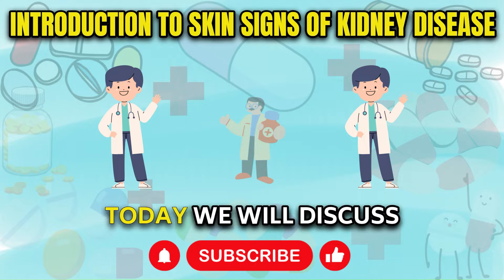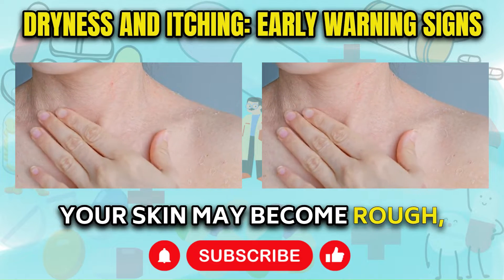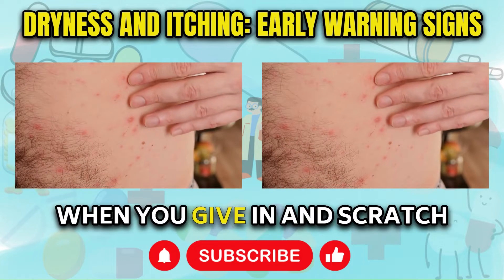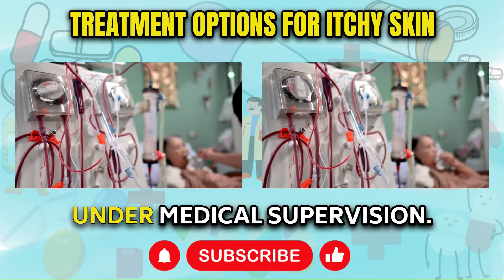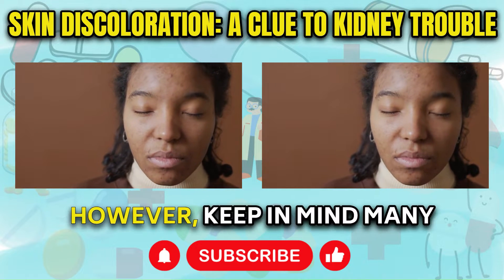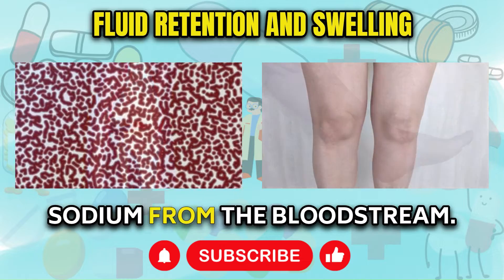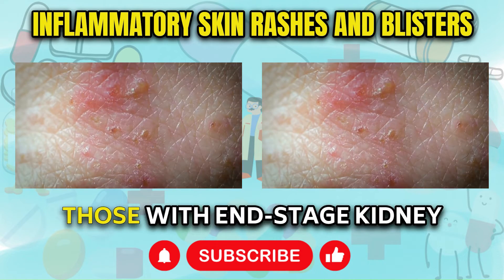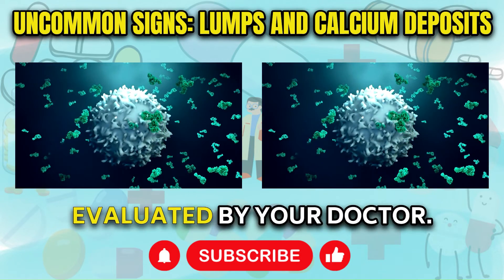Skin signs of Kidney Disease | Chronic Kidney Disease | Kidney Failure Symptoms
This informative video details various skin changes that could indicate kidney problems. The video outlines common skin-related symptoms of kidney disease, including dryness, itching, coloration changes, nail abnormalities, fluid retention causing visible swelling, inflammatory rashes, and calcium deposits. In addition to this, less common signs like abdominal or lower back masses indicating potential kidney cancer are discussed. Although kidney-related skin issues can't be permanently cured, the video touches upon potential treatments and the significance of proper skin care to ease symptoms and enhance life quality. Viewers are encouraged to consult a dermatologist if they experience any of these signs.

00:00 Introduction to Skin Signs of Kidney Disease
00:30 Dryness and Itching: Early Warning Signs
01:38 Treatment Options for Itchy Skin
01:52 Skin Discoloration: A Clue to Kidney Trouble
02:36 Nail Changes in Advanced Kidney Disease
03:01 Fluid Retention and Swelling
03:22 Inflammatory Skin Rashes and Blisters
03:54 Uncommon Signs: Lumps and Calcium Deposits
04:41 Conclusion: Importance of Skin Care and Treatment